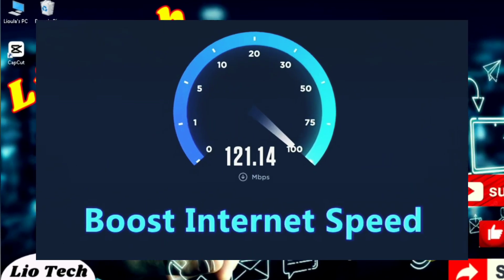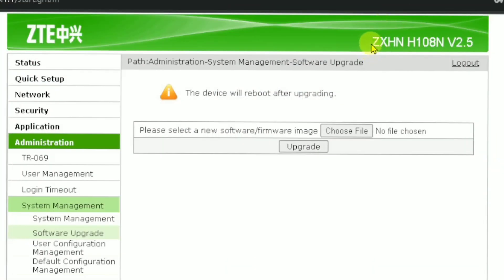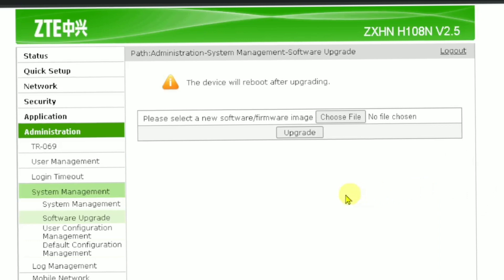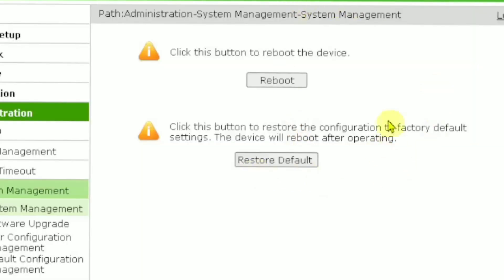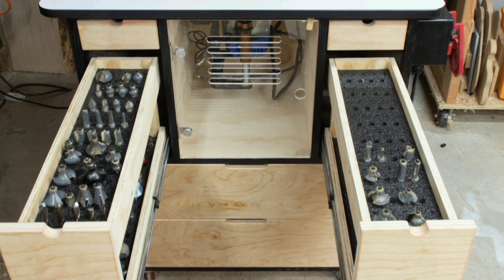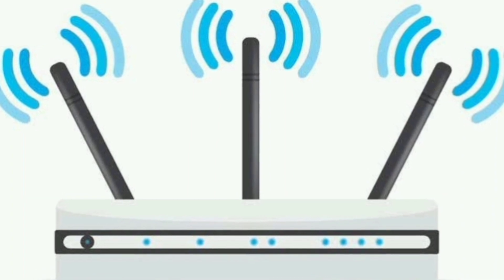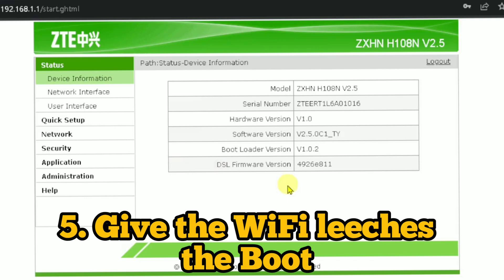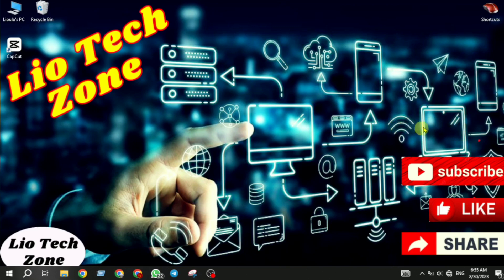Supercharge your WIFI Speed with these 5 Tips | how to increase wifi speed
Want to boost your Wi-Fi speed with these 5 Tips I'll show how you can increase your internet speed.
Supercharge your WIFI with 5 expert tips, Unlock lightning-fast WIFI with these 5 easy tricks, Boost your internet speed in 5 simple steps, Stop suffering from slow WIFI: 5 effective speed-boosting tips, Experience blazing-fast internet with these 5 WIFI speed hacks
increase internet speed,increase wifi speed,internet speed,how to increase internet speed,wifi,how to increase wifi speed,how to increase wifi range

0:00 Intro
0:08 1st Tip - Upgrade Routers Firmware
2:08 2nd Tip - Reset Your Wi-Fi Router
2:37 3rd Tip - Restart/ Reboot your WIFI router
3:05 4th Tip - Reset Your Router
3:38 5th Tip - Reposition your router and its antenna
5:03 Use an ethernet Cable